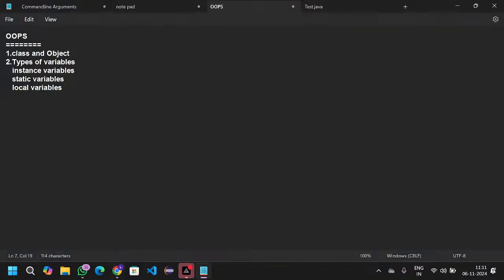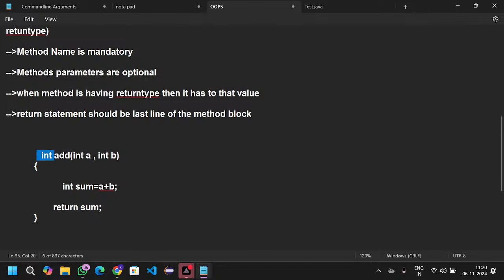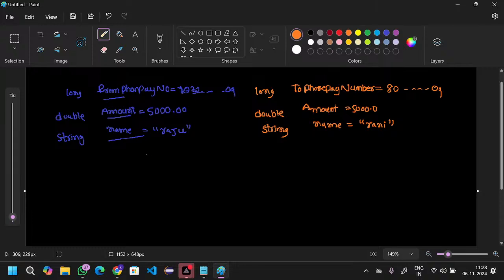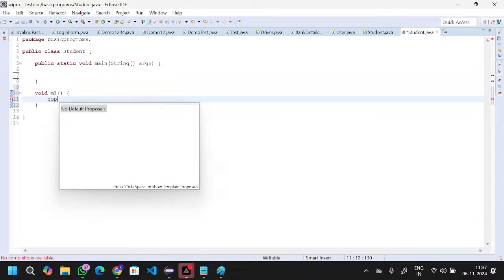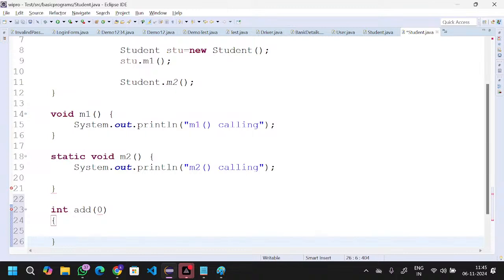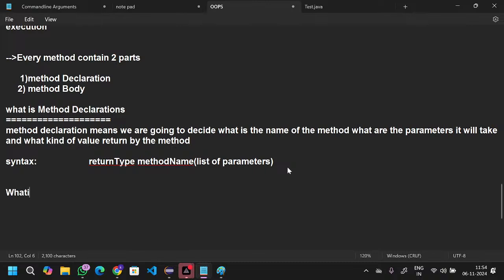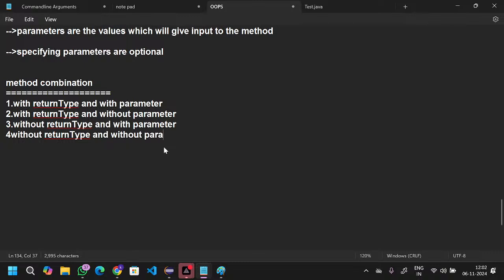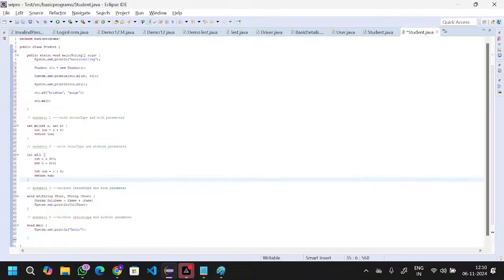class 19 - Java Methods Explained: A Complete Guide to Types of Methods in Java